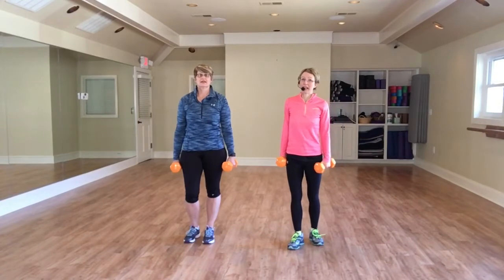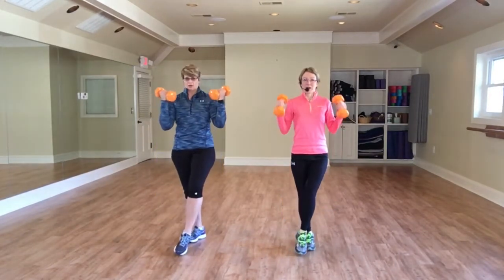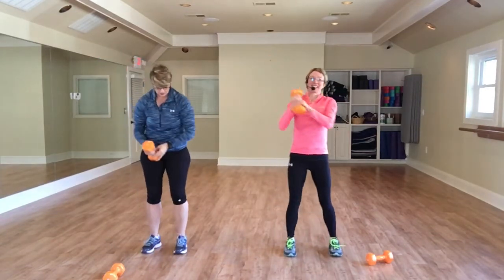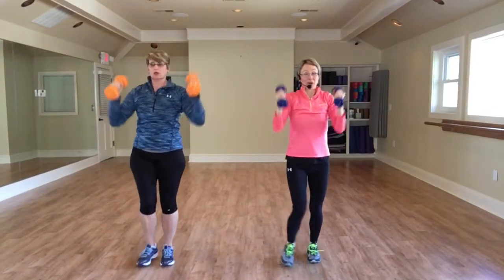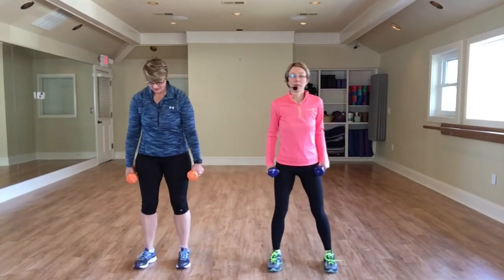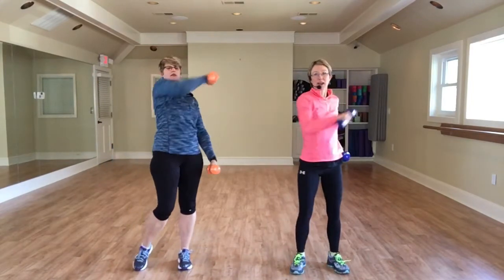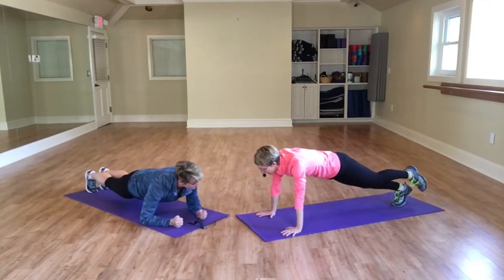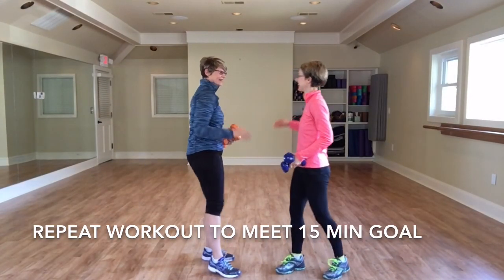STRONGER THIS YEAR Workout 4 For Your Core